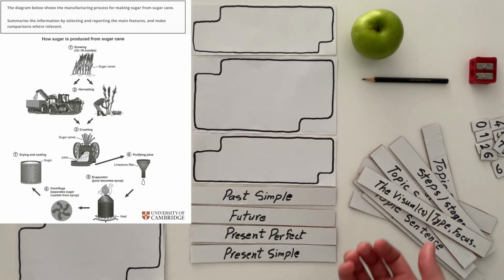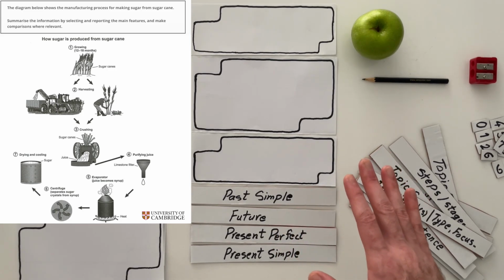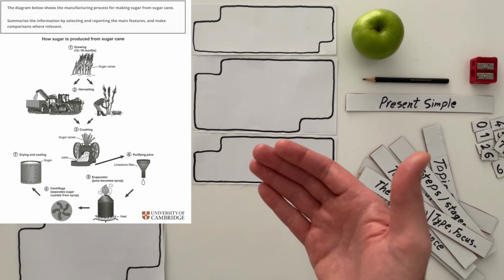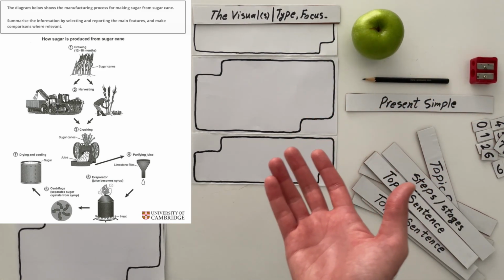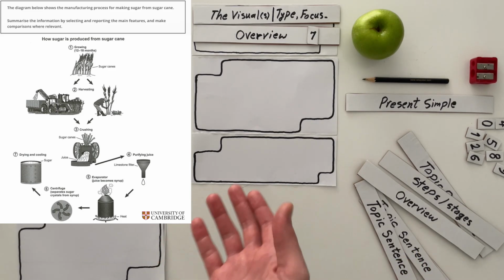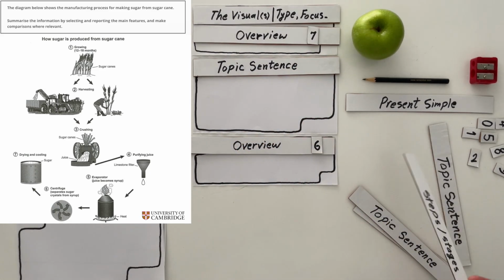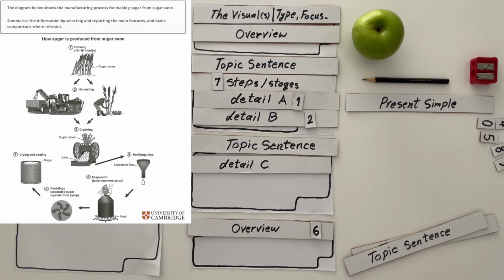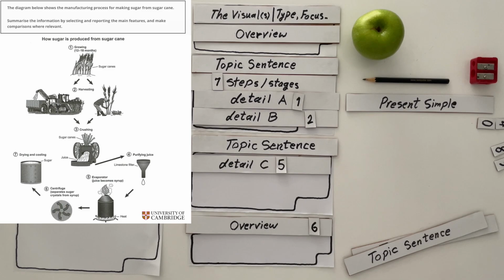CAMBRIDGE IELTS 16 - Test 2 | Academic Task 1 Report | Planning & Sample Answer 3403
The diagram below shows the manufacturing process for making sugar from sugar cane.